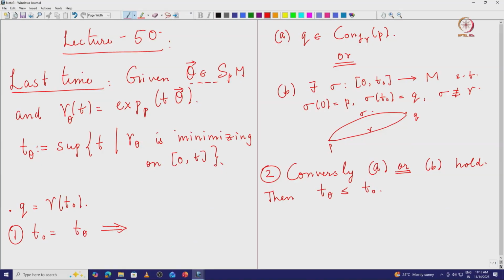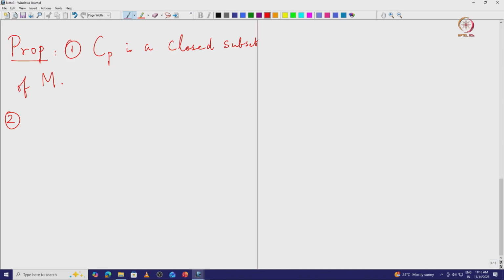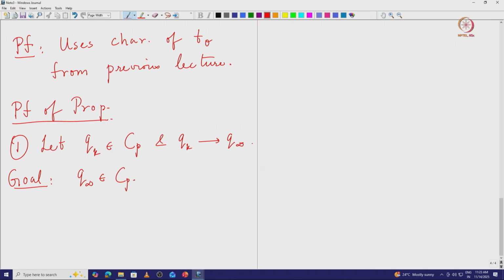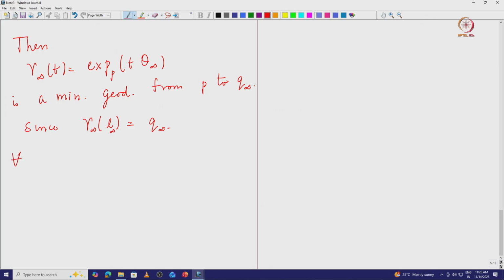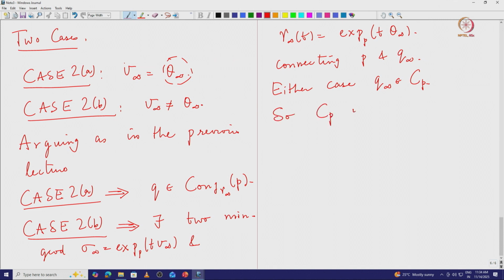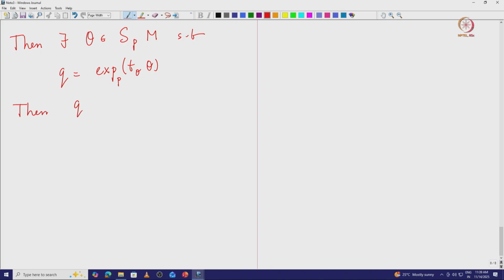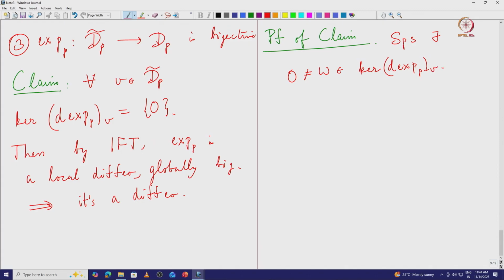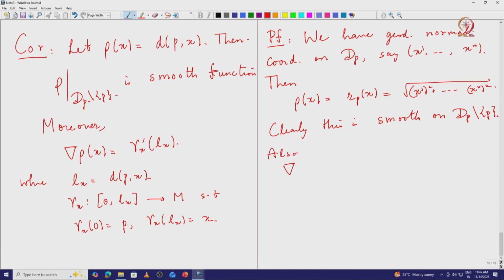Lec 50 The Segment Domain and the Cut-Locus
Segment domain, Cut-locus